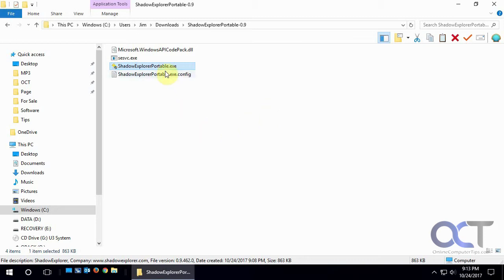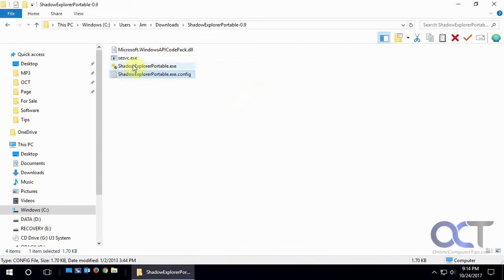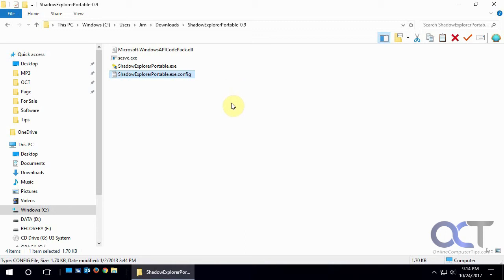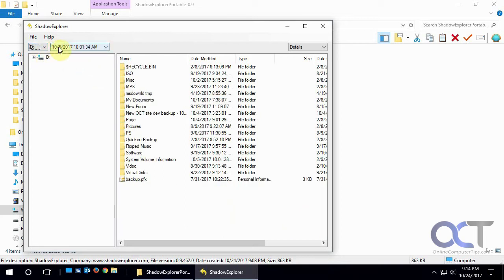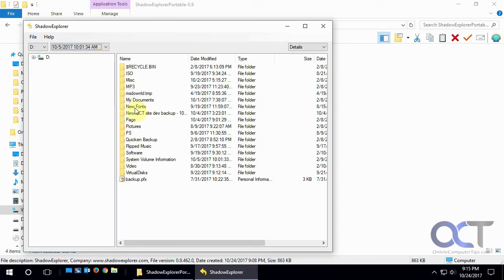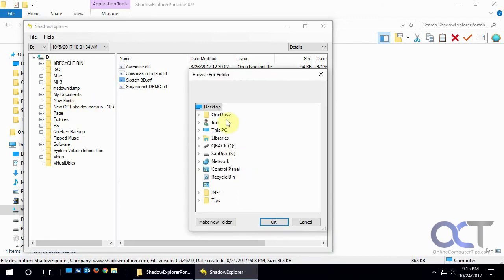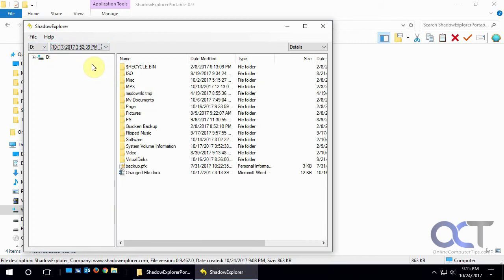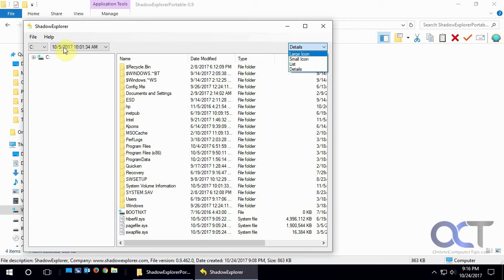Restore Previous Versions of your Files with Shadow Explorer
Windows makes what they call shadow copies of your files periodically so you can go back to previous versions of them if needed. But if you don't have a version of Windows that supports Previous Versions you are out of luck unless you use a program like Shadow Explorer to get them back. And its free!

Check out our book (Windows File Management Made Easy) that is designed to take your file management skills to the next level!